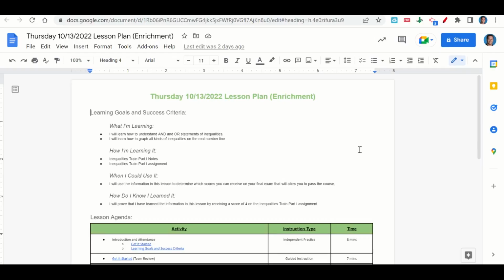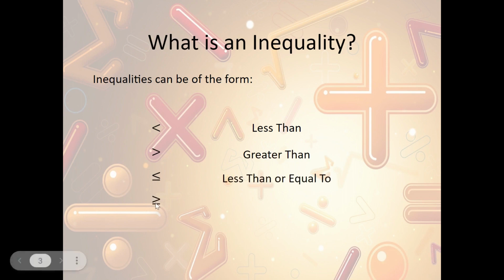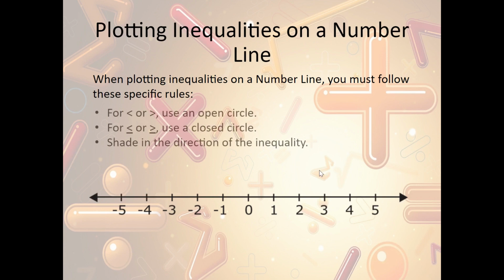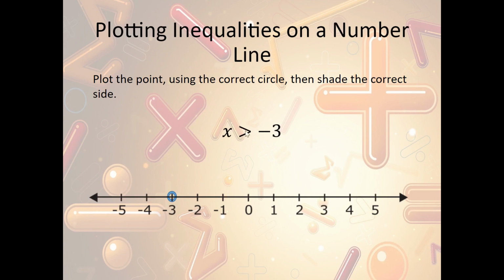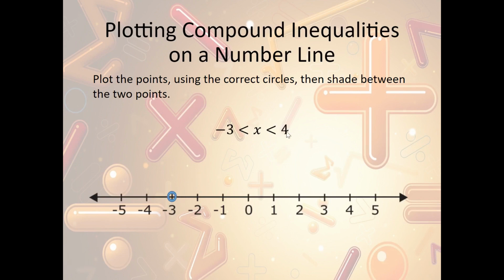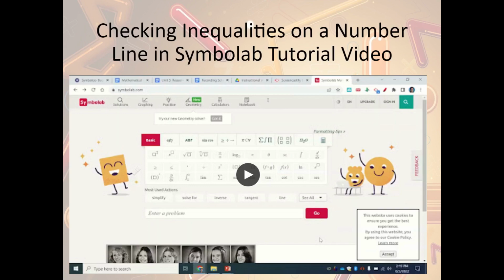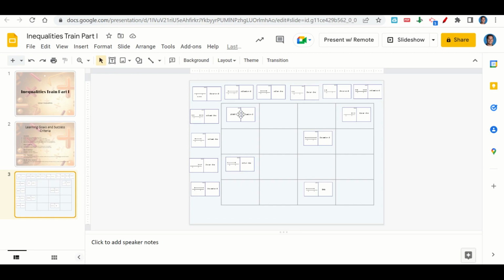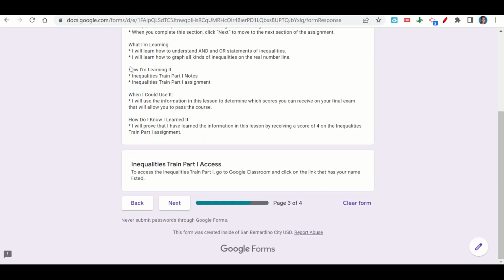10/13/2022 Inequalities Train Part I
0:00 Agenda and Learning Goals
1:19 Inequalities Train Part I Notes
10:56 Inequalities Train Part I

Instructions:
* Review the Inequalities Train Part I Notes on Google Slides.
* Complete the Inequalities Train Part I assignment on Google Slides.

What I’m Learning:
* I will learn how to understand AND and OR statements of inequalities.
* I will learn how to graph all kinds of inequalities on the real number line.

How I’m Learning It:
* Inequalities Train Part I Notes
* Inequalities Train Part I assignment

How Do I Know I Learned It:
* I will prove that I have learned the information in this lesson by receiving a score of 4 on the Inequalities Train Part I assignment.